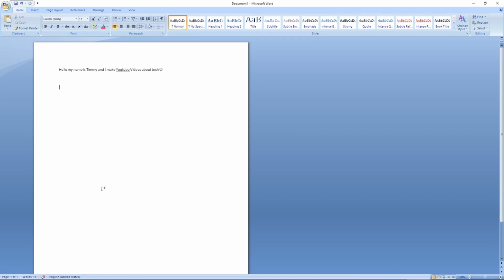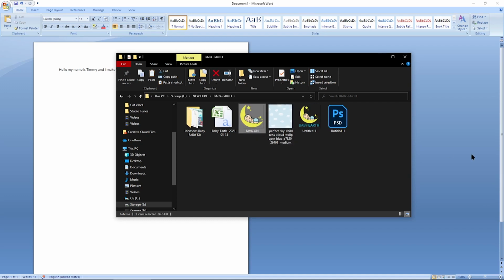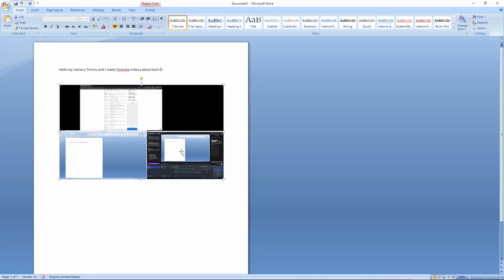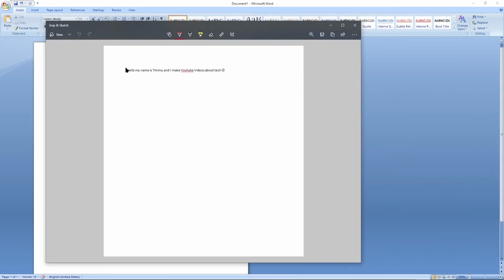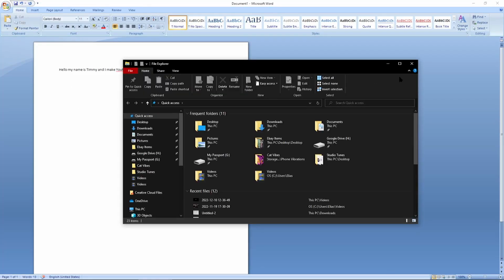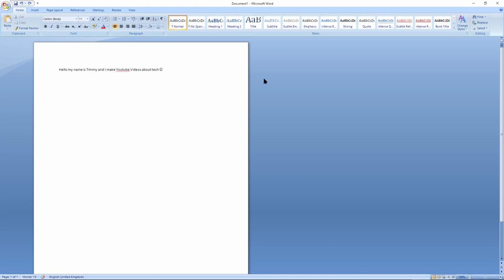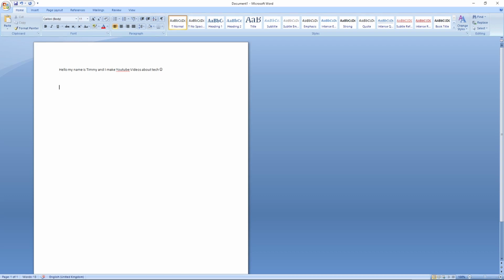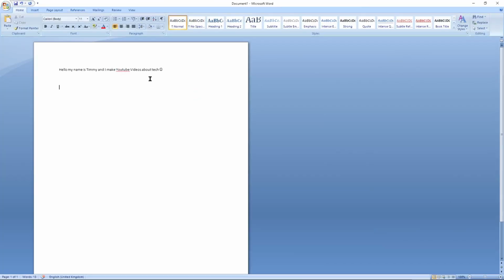Windows 10: 24 Essential Shortcuts You Need to Know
Maximize your productivity with these essential Windows 10 shortcuts. From the basics to some lesser-known but equally useful keys, this video will introduce you to a range of shortcut keys that can help you save time and make the most of Windows 10. I personally learned some new shortcuts while researching for this video, and I hope you will find them as useful as I do.

⏲ Chapters

00:25 - CTRL + A (Select All)
00:50 - CTRL + C (Copy)
00:57 - CTRL + INSERT (Copy)
01:08 - CTRL + X (Cut)
01:17 - CTRL + V (Paste)
01:20 - SHIFT + INSERT (Paste)
01:30 - CTRL + Z (Undo)
01:58 - CTRL + Y (Redo)
02:07 - ALT + F4 (Close Window / App)
02:29 - SHIFT + DELETE (Permanent Delete)
02:51 - F2 (Rename File)
03:03 - ESC (Close Popup Window Or Task)
03:14 - ALT + TAB (Switch Application)
03:29 - PRTSCR (Screenshot)
03:42 - WIN + SHIFT + S (Snippet Screenshot)
04:32 - WIN + I (Open Windows Settings)
04:40 - WIN + E (Open File Explorer)
04:44 - WIN + A (Open Action Center)
04:50 - WIN + D (Show / Hide Desktop)
04:57 - WIN + L (Lock Desktop)
05:07 - WIN + V (Paste via Clipboard)
05:36 - WIN + ; (Open Emojis)
06:09 - WIN+PRTSCR (Save Screenshot To File)
06:18 - WIN + ARROW KEYS (Snap, Minimize, Maximize and Move Applications To Different Screens)